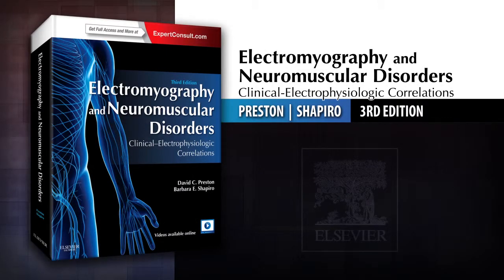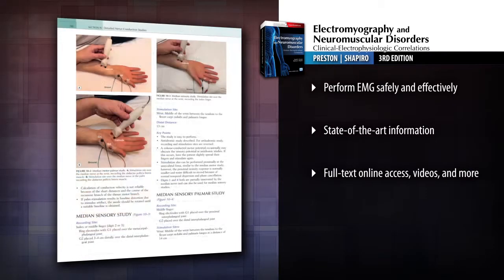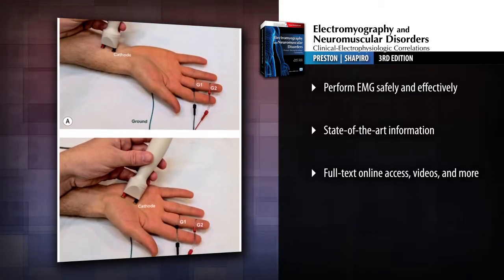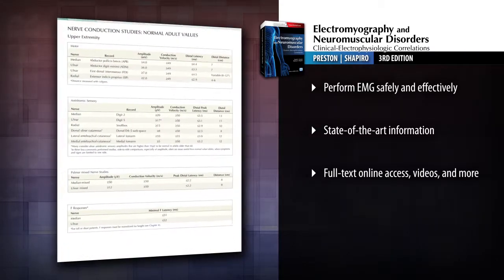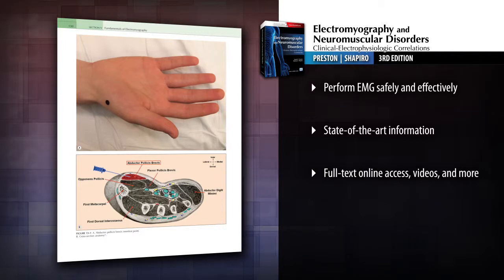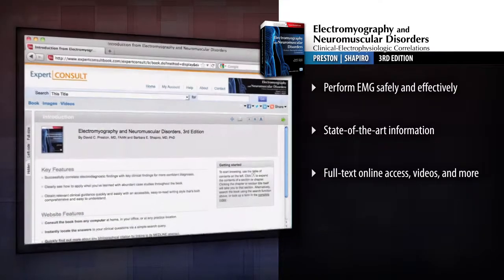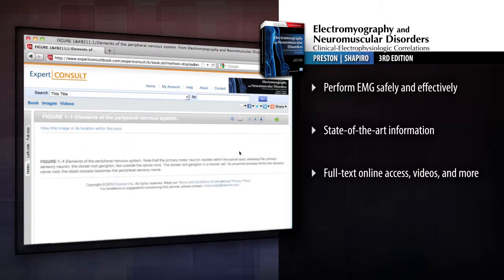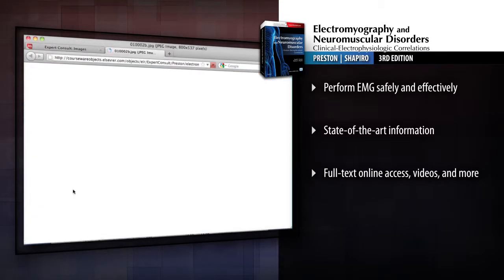Electromyography and Neuromuscular Disorders, 3rd Edition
Preview "Electromyography and Neuromuscular Disorders, 3rd Edition" by David C. Preston, MD and Barbara E. Shapiro, MD, PhD.